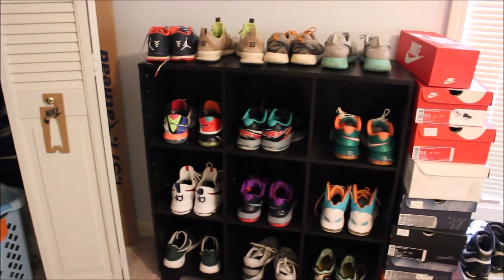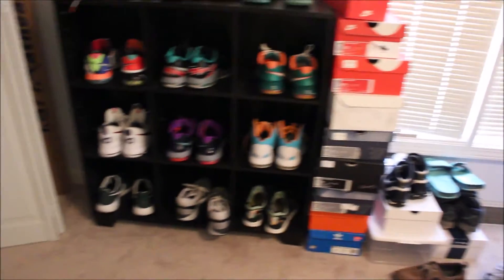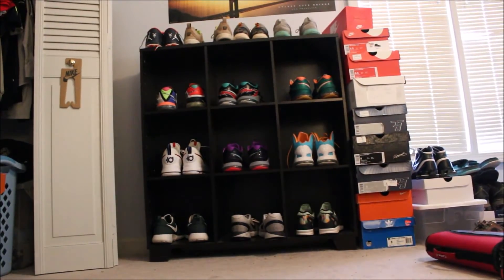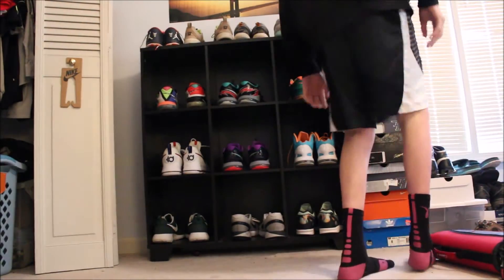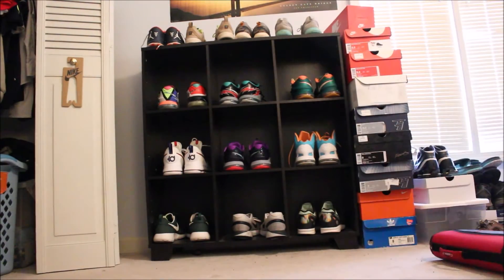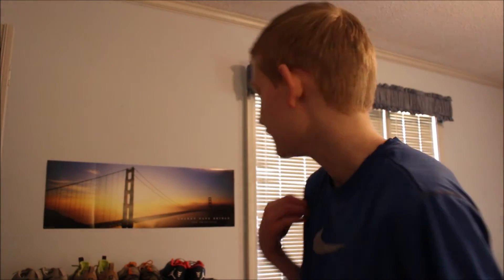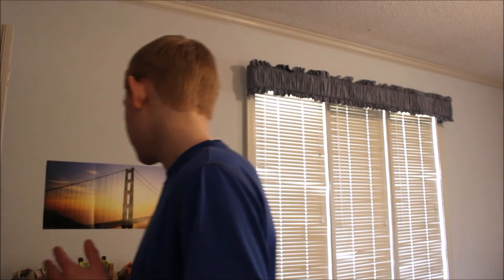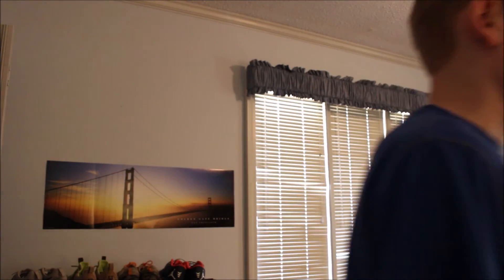My New Sneaker Setup!!!